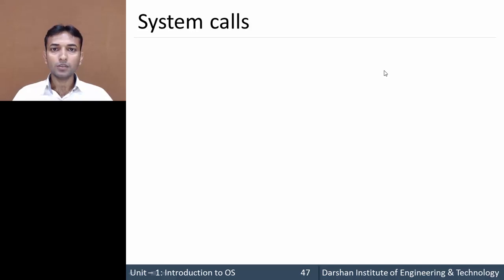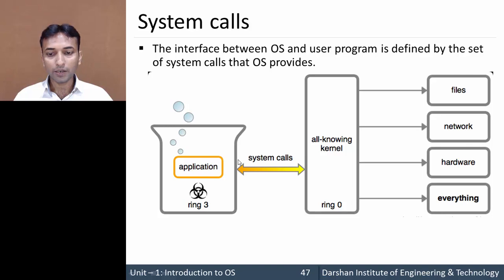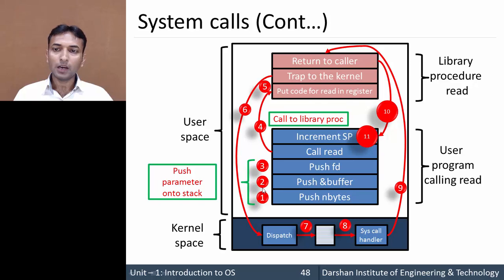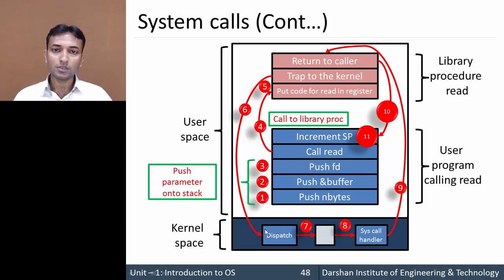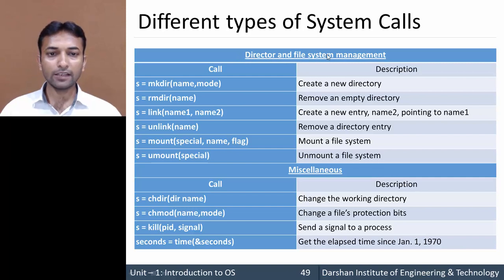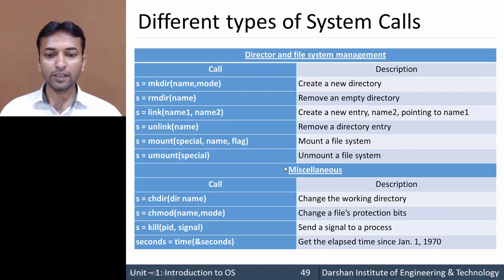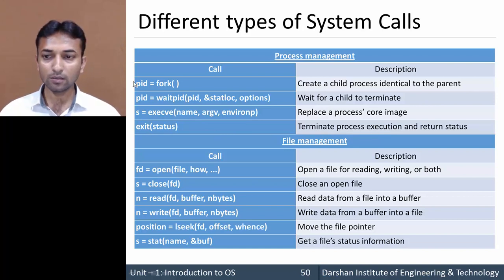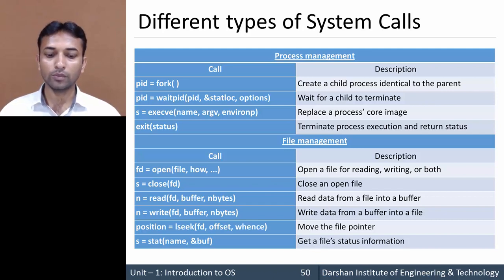1.05 - Basics of System Call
This video explains basic concept of System Call. What is System Call? Why System Call is required in our Computer System? How System Call is carried out in Operating System? Which are the different types of System Calls available in OS?
 Learn concepts of system call with animation and examples.

The system call provides an interface to the operating system services. Application developers often do not have direct access to the system calls, but can access them through an application programming interface (API). The functions that are included in the API invoke the actual system calls. By using the API, certain benefits can be gained: such as Portability, Ease of Use Portability: as long a system supports an API, any program using that API can compile and run. Ease of Use: using the API can be significantly easier than using the actual system call. So in this video i will explain how Read system call is carried out in our system.

GTU - Computer Engineering (CE) - Semester 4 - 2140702 – Operating System- Introduction to Operating System - System Call